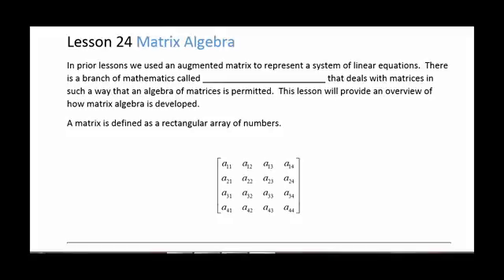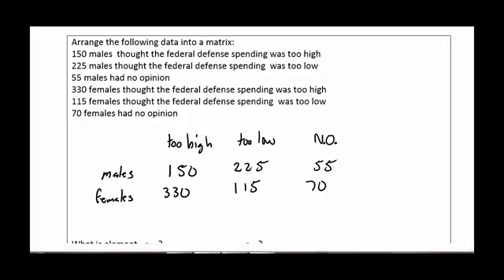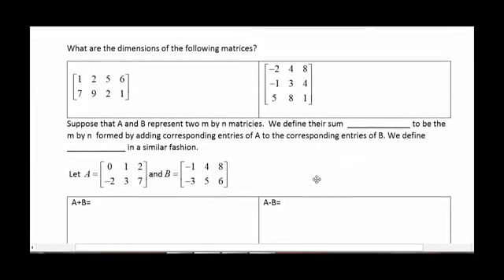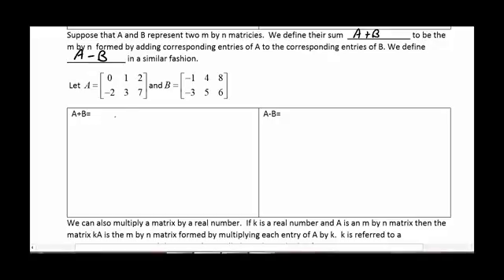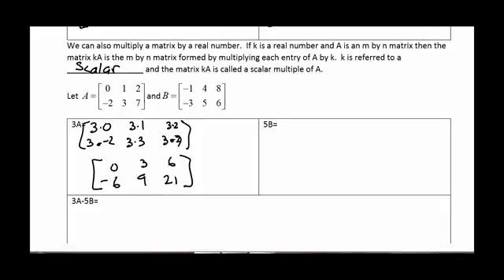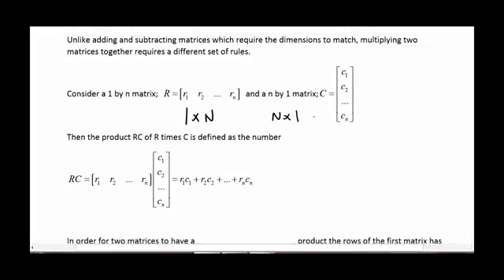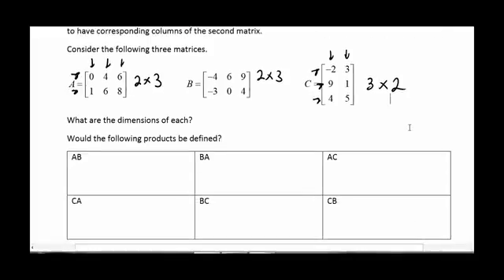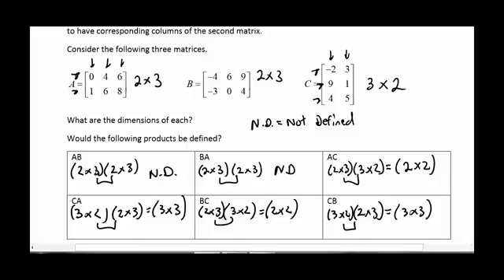lesson 24 Matrix Algebra part I